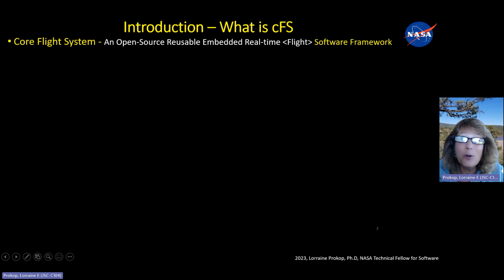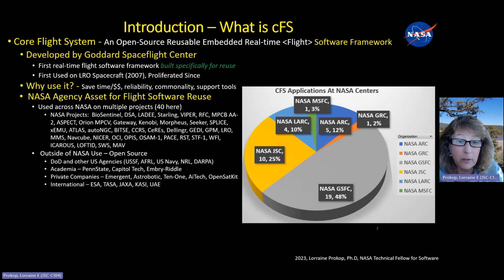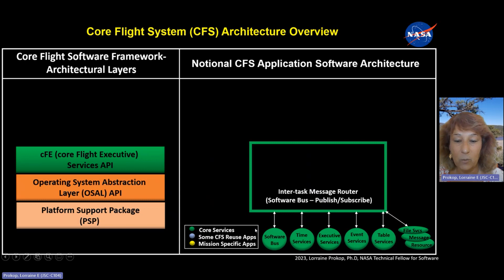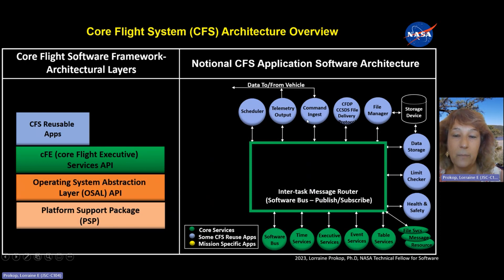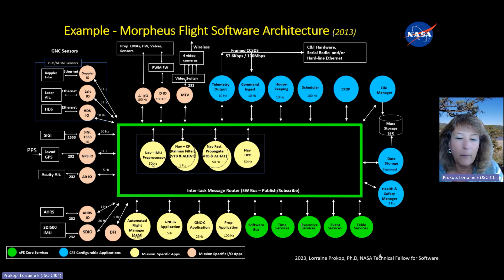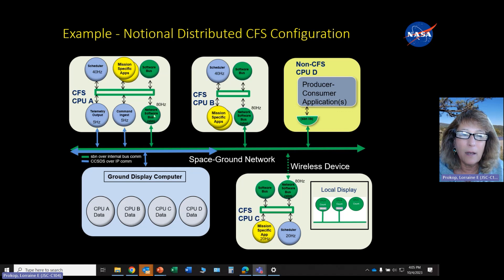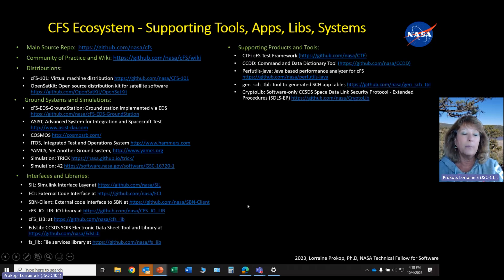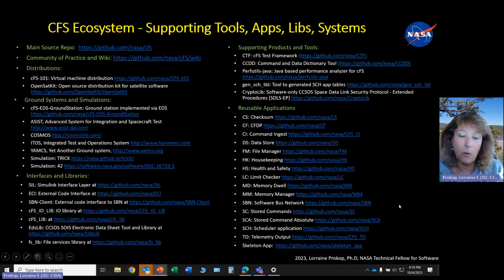How NASA Recycles Software - What is cFS?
NASA's software tech fellow, Dr. Lorraine (Lore) Prokop (@loreprokop1319) gives an overview of NASA's Core Flight System (cFS), an open-source reusable embedded real-time (flight) software framework that NASA uses for spacecraft.   She summarizes what cFS is, goes over the architecture, gives examples of how to best use it, and gives links to elements of the cFS ecosystem.